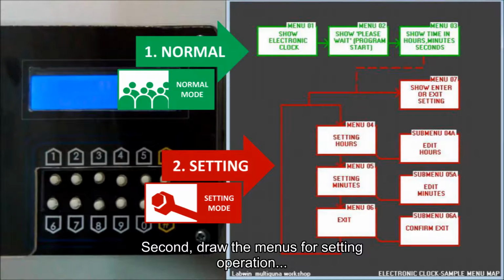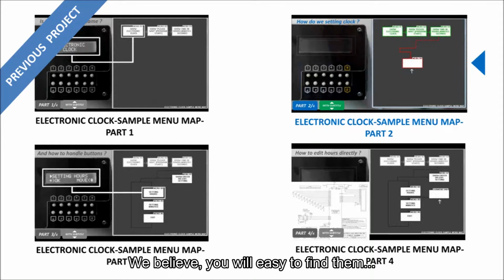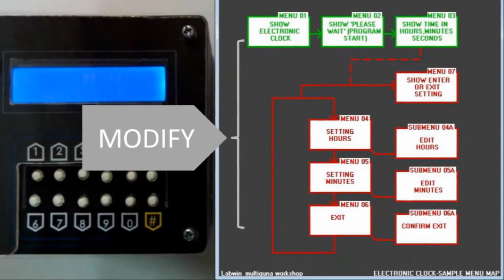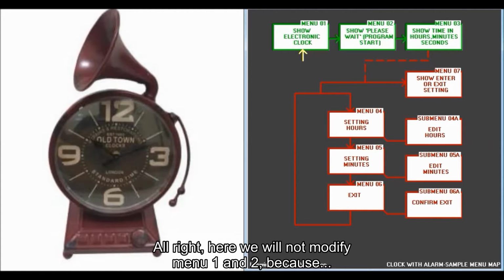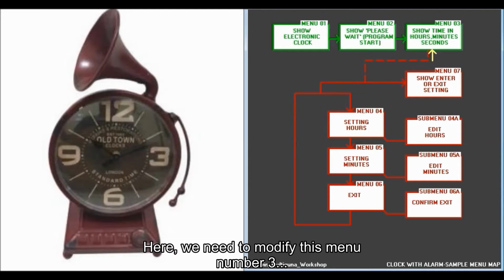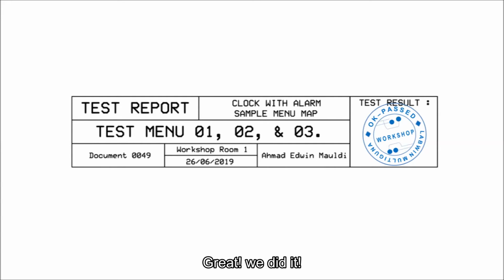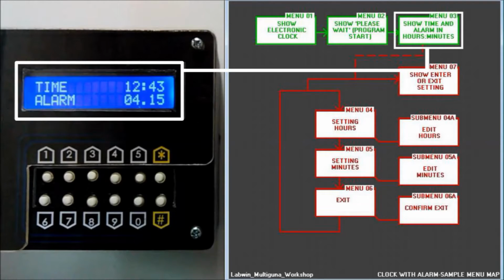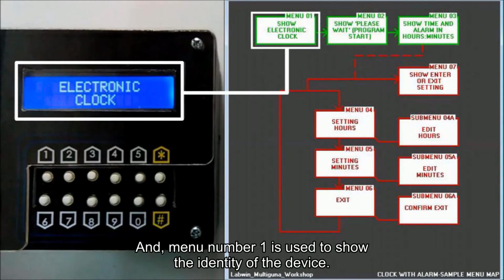Clock With Alarm-Sample Menu Map-Part 1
Hi guys, welcome back to the workshop.

After we have succeeded build an electronic clock, on project 1.

So here, still based on DS1307 chip and 'Draw The Menu Map'
technique, we will build a 'clock with alarm function inside'

This 'Draw The Menu Map' is a simple technique, but useful, especially when we build a device with many function using only a single LCD display.

Here, on project 2, we just to modify the recent menu map on project 1 into a better one, for our next
device : clock with alarm.

In this part, we will modify only menu number 3, and keep menu number 1 and 2.

Why? You will find it if You watch the video.

OK guys, please watch the video.

Thank's you for watching.